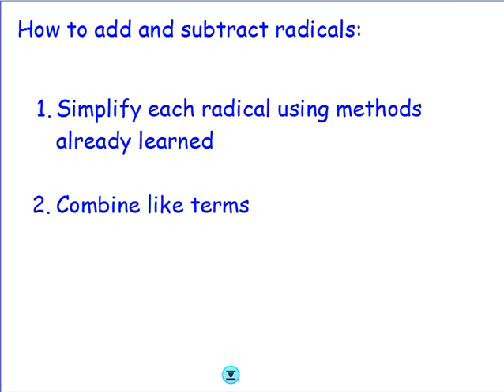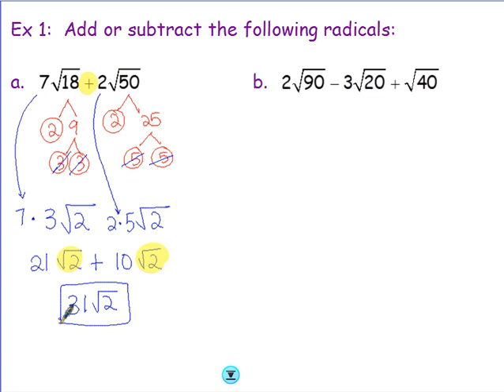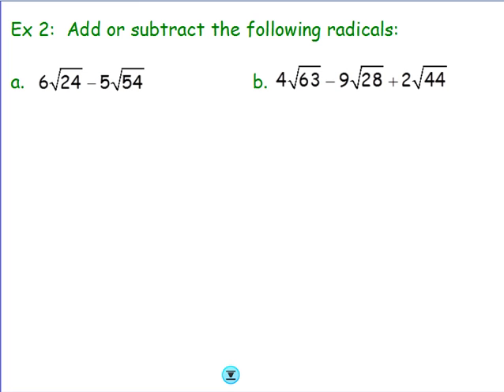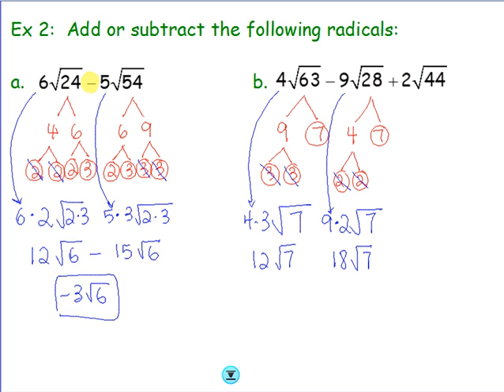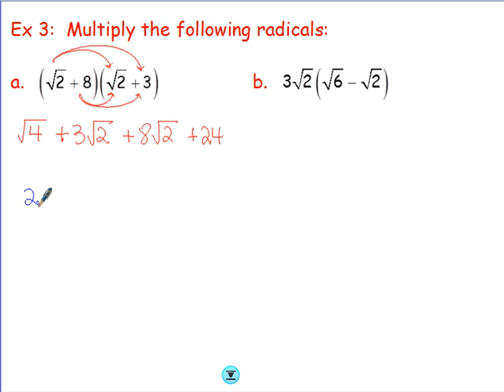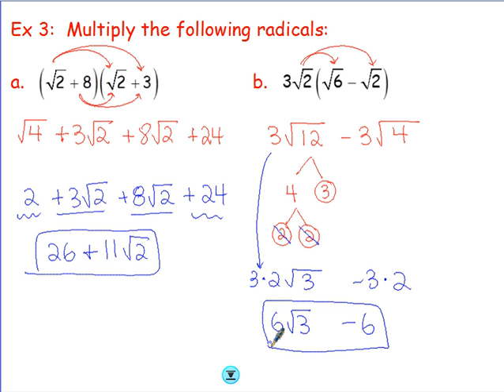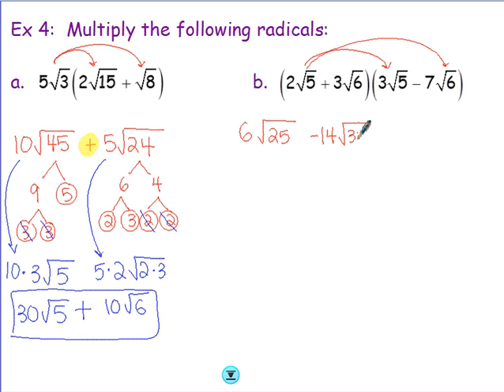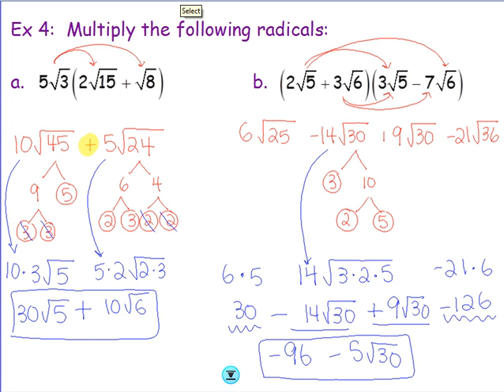Operations on Radicals